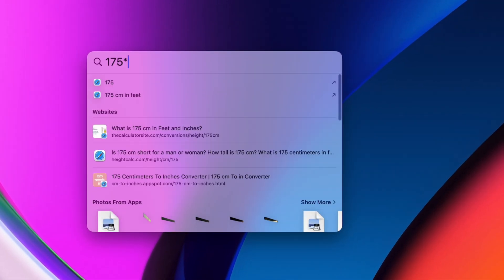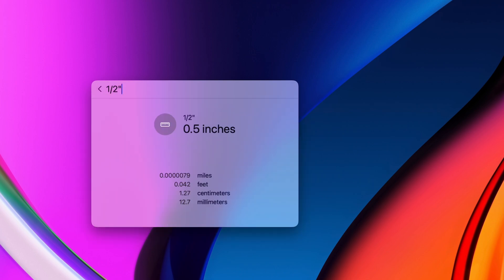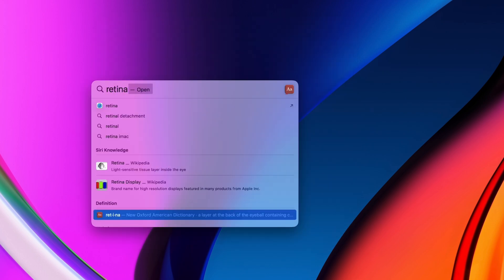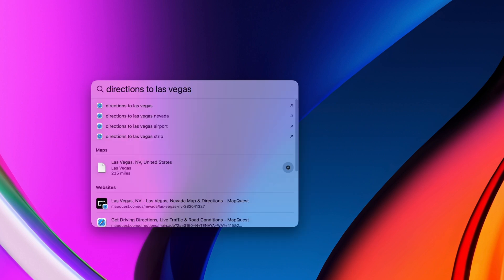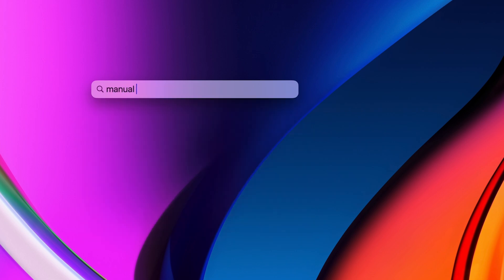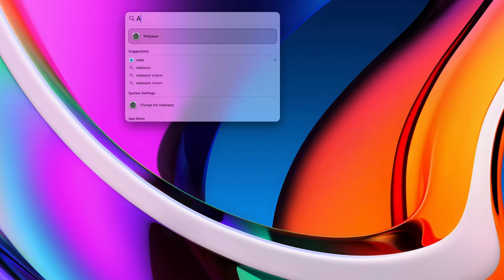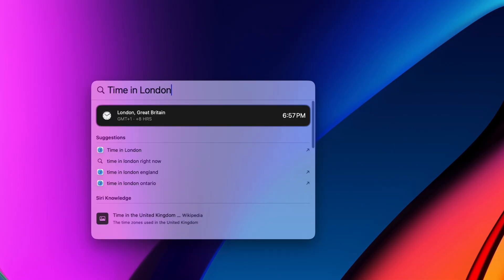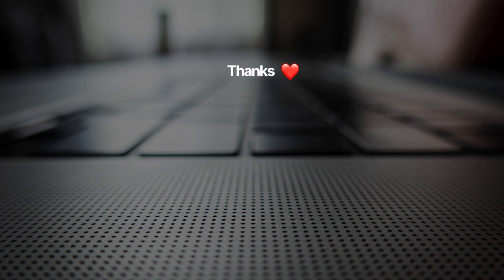Spotlight on Mac is badass and you’re not using it enough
If you're only using Spotlight on your Mac to launch applications and files, you're missing out. Here's 12 things you can do with Spotlight on macOS.

Our favorite setup:
• 2TB SSD Hard drive